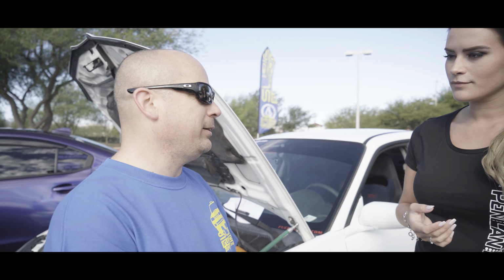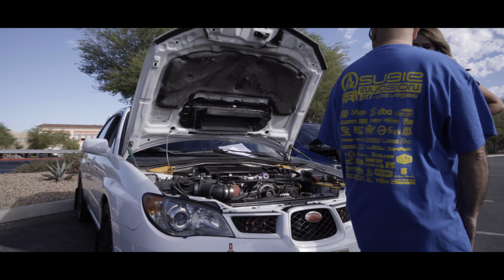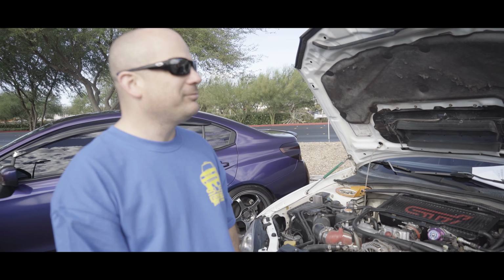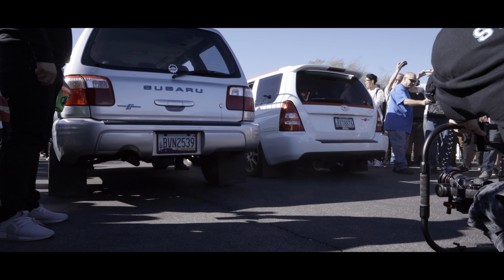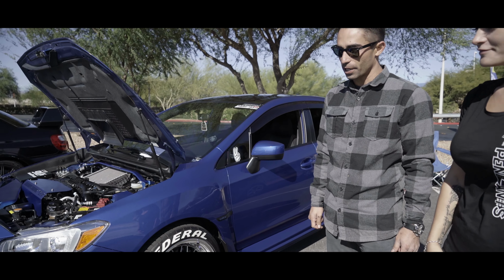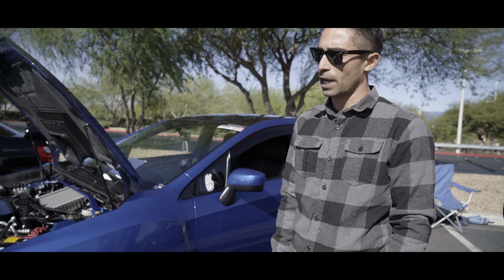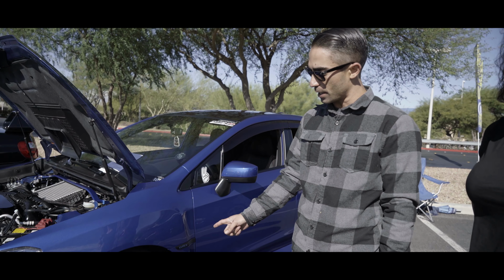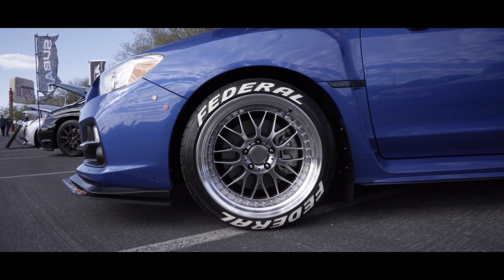Subie Invasion | RECARDO.MEDIA (4K)